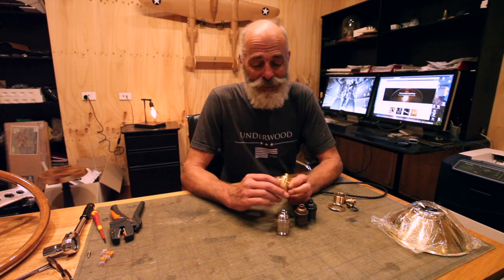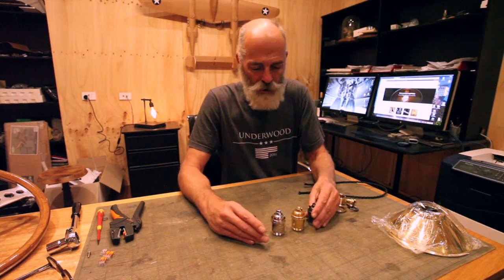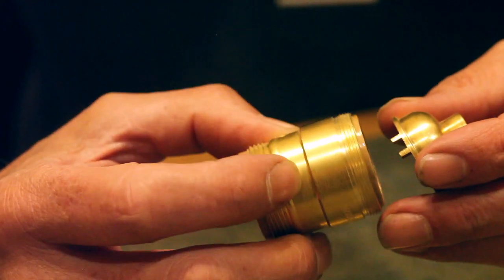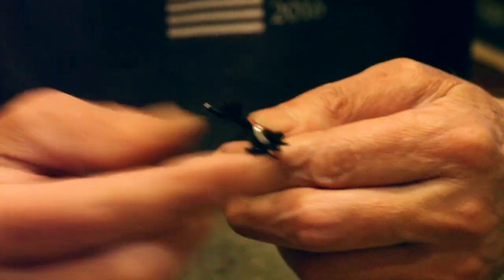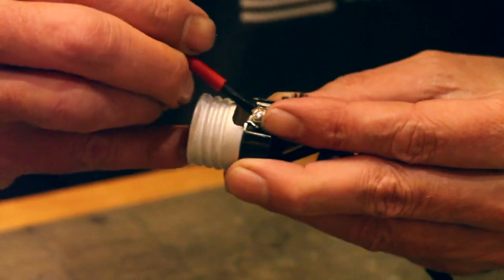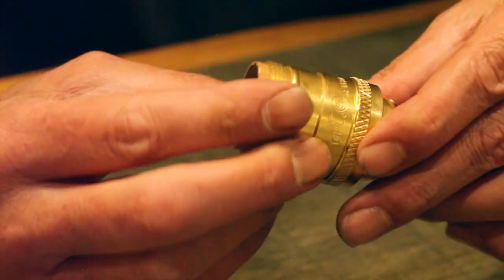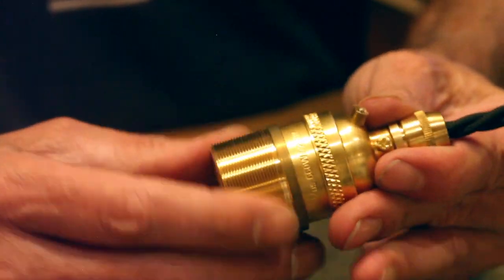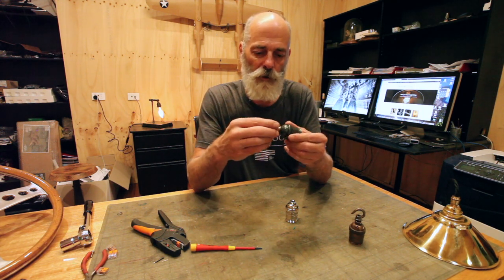Solid Brass E26 120 Volt pendant socket wiring instructions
For North American based customers.
For all other customers.

This video explains in detail how to connect a pendant cable wiring to our solid brass high end E26 120 Volt sockets.
These are UL Listed 120 Volt sockets. Designed for use in the USA, Canada etc. Supplied here for those wishing to build lighting systems for export to these countries.